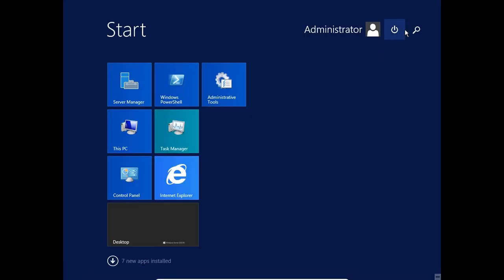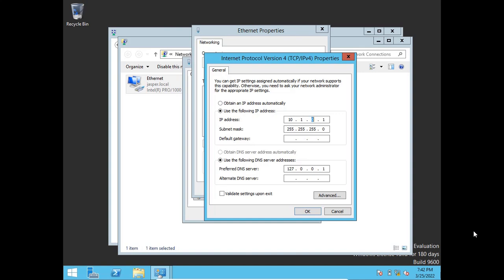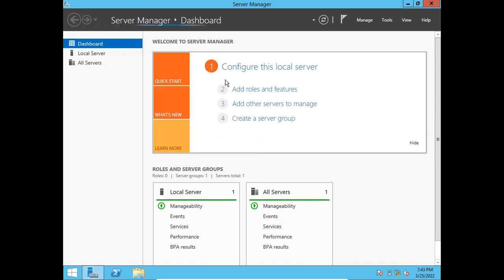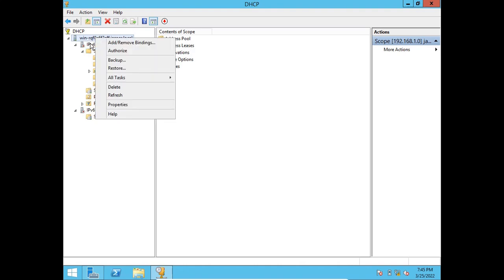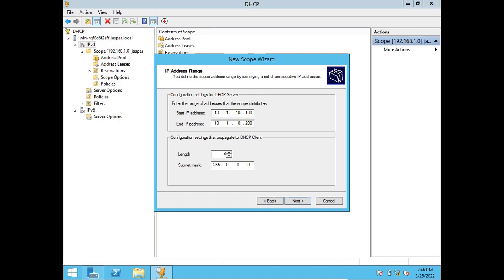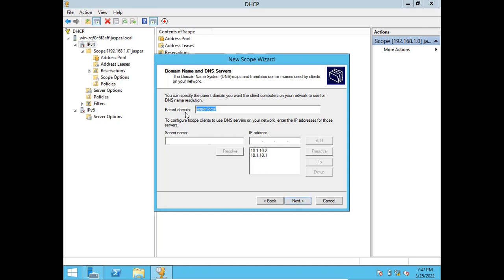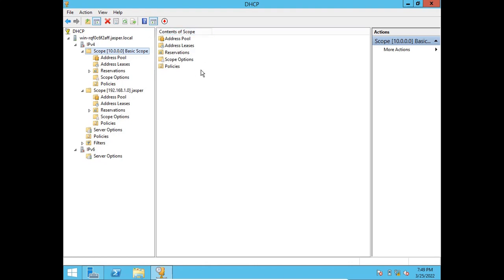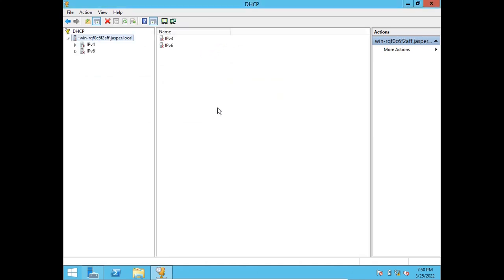Basic DHCP Setup on Windows Server 2012